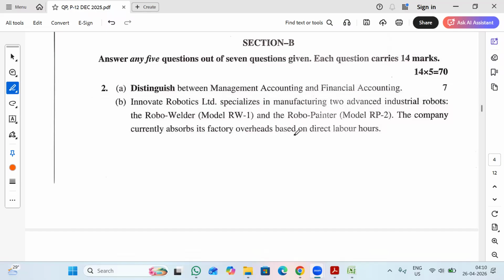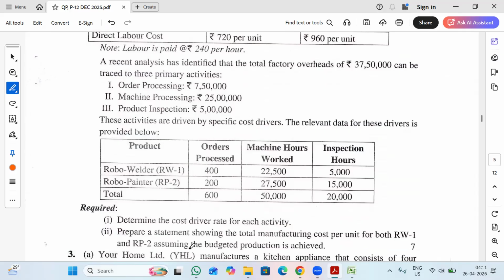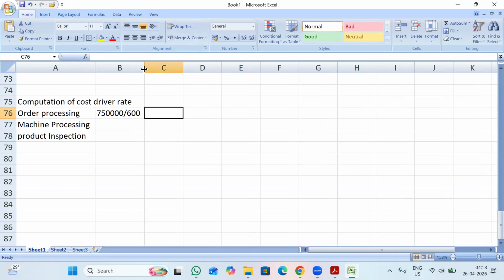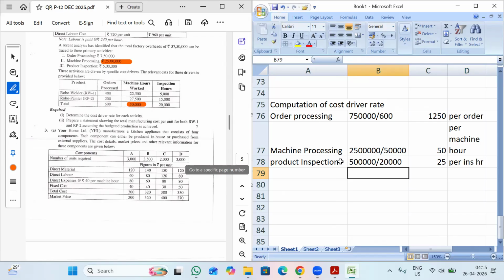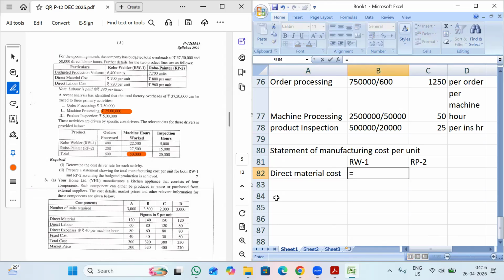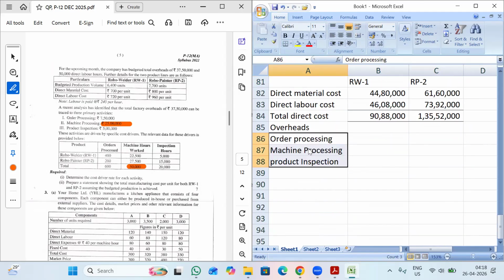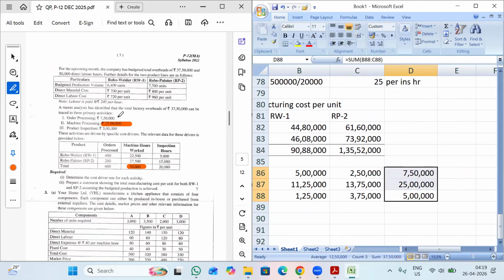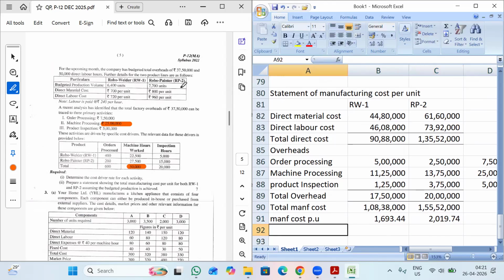Management Accounting | December 2025 Suggested Answers | CMA Intermediate | Question 2b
Management Accounting | December 2025 Suggested Answers | CMA Intermediate | Question no. 2b